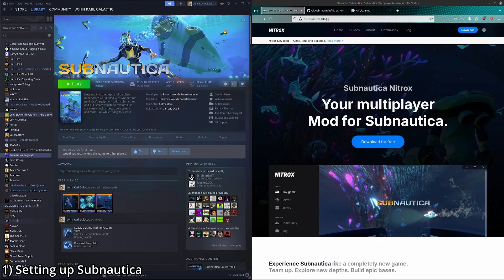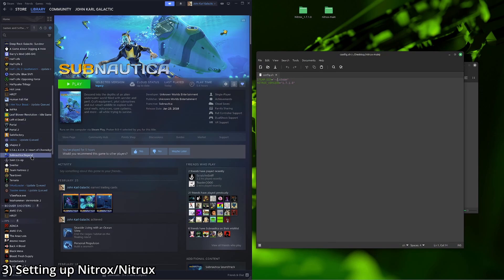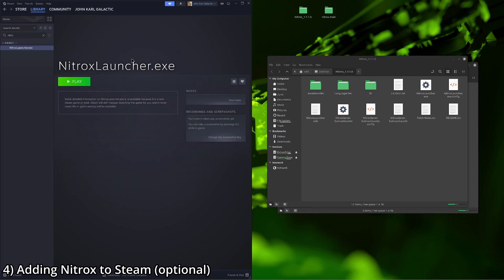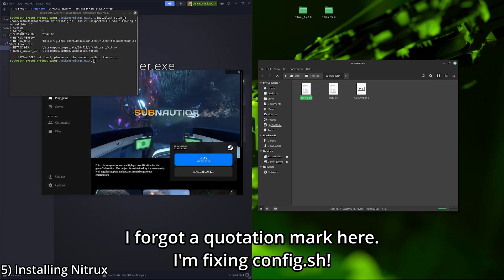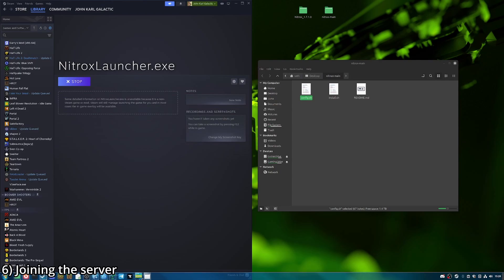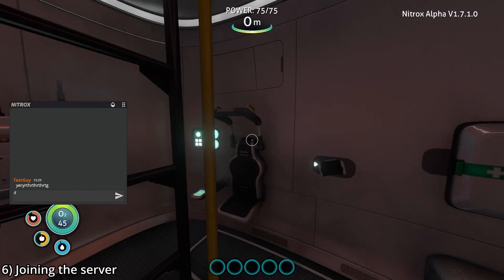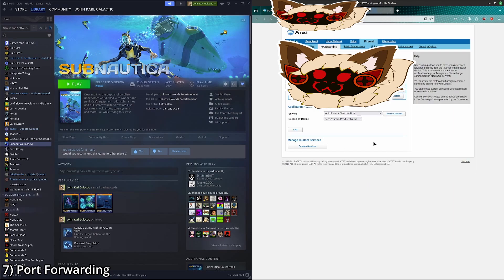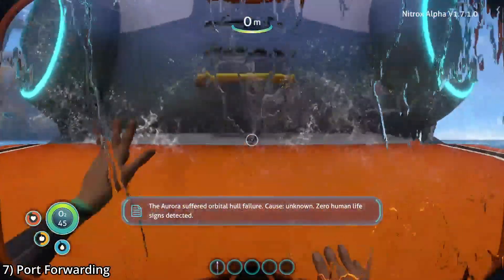[OUTDATED] How to Install Subnautica Nitrox for Linux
Steps in the video:
00:00 - 1) Setting up Subnautica
00:21 - 2) Downloading Nitrox/Nitrux
00:45 - 3) Setting up Nitrox/Nitrux
01:19  - 4) Adding Nitrox to Steam (optional)
02:10 - 5) Installing Nitrux
03:21 - 6) Joining the Server
04:26 - 7) Port Forwarding
A bit more in depth explanation below:

1) Install Subnautica and right click it, go to properties, betas, select legacy

2) Go to the Nitrox website and download it, then go to the Nitrux Github page and do the same there

3) Extract both and move to your desired destination

4) Open nitrux-main and open config.sh in a text editor, find your Steam location and copy it, then paste it in the section with quotation marks in config.sh

(Optional) Go to Steam and click the "Add a Game" button on the bottom left, find your Nitrox installation and look for NitroxLauncher.exe and add it as a game. Right click it in your library and select compatibility and choose your version of Proton

5) Launch NitroxLauncher.exe on Steam and go to Server, then click Start Server (keep it running)

6) Go back to nitrux-main and right click the inside of the folder and "Open in Terminal" and type "./install.sh setup"

7) Go through it and press Y for yes at each instance

8) Go back to NitroxLauncher.exe and select "Play game" and "Play multiplayer"

9) Go back to Subnautica on Steam and click Play

10) To portforward, you're better off looking for a more detailed video as it varies wildly.
Stay hydrated and have a good day!